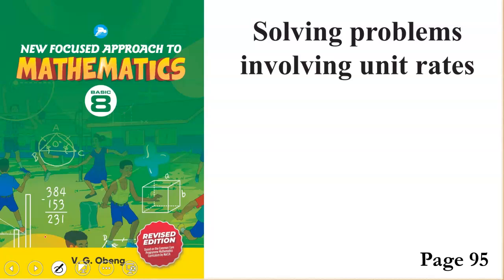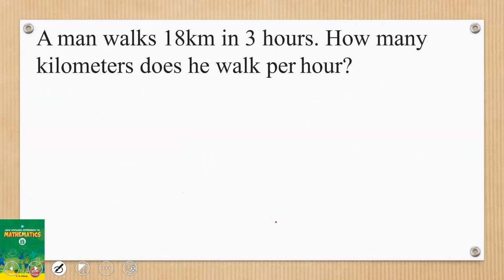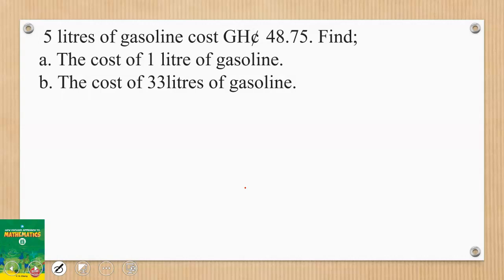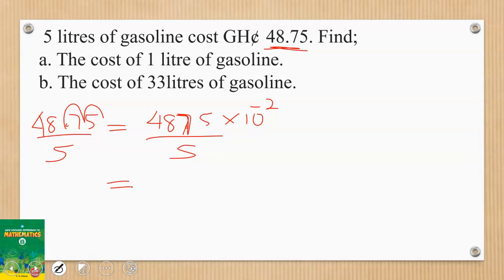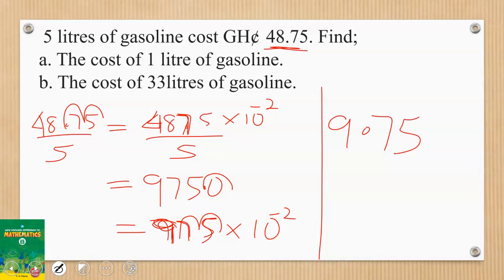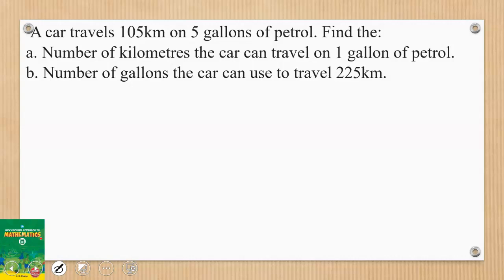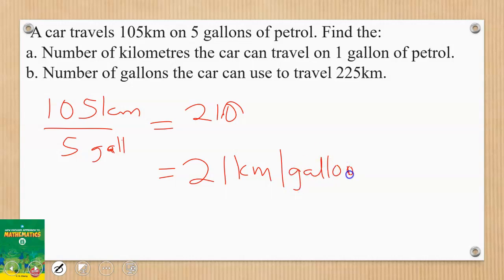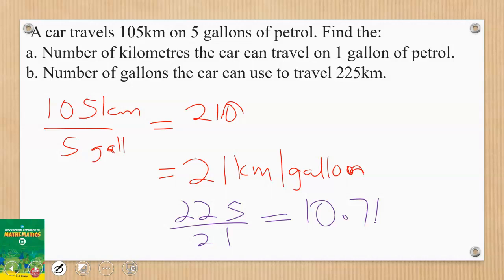Solving problems involving unit rates Pg 95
This is new focused approach to Mathematics Basic 8 lessons. In this video, you'll master the skill of solving problems involving unit rates with clarity and confidence. Join us for an engaging lesson designed to make learning mathematics simple and effective.